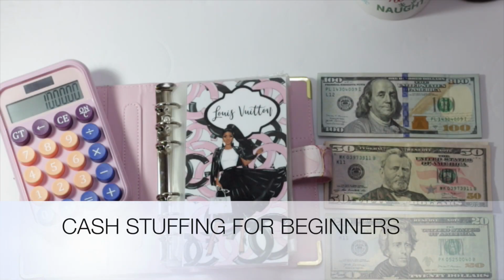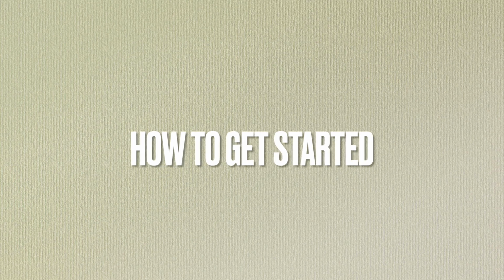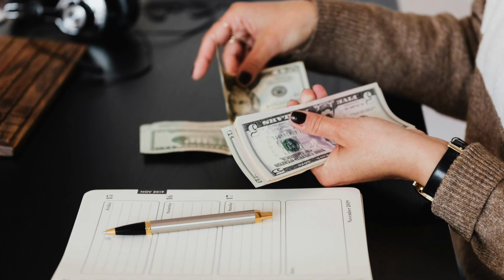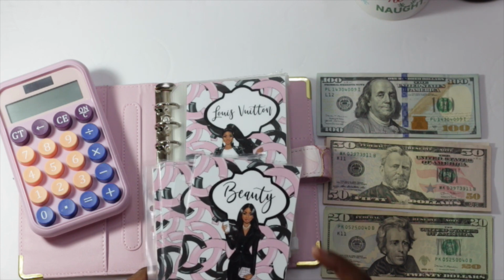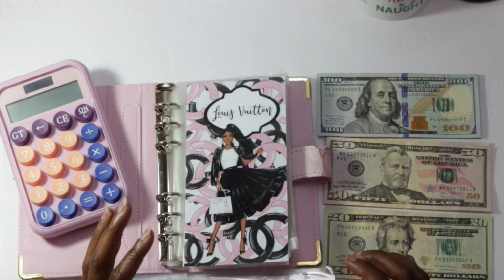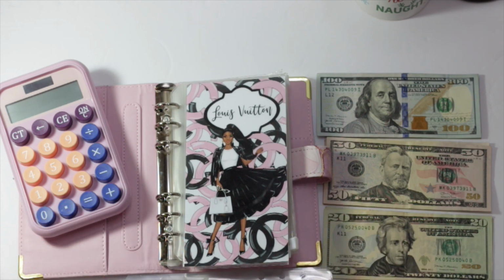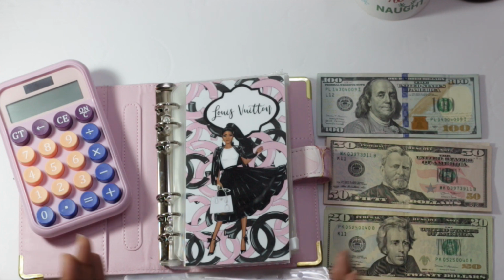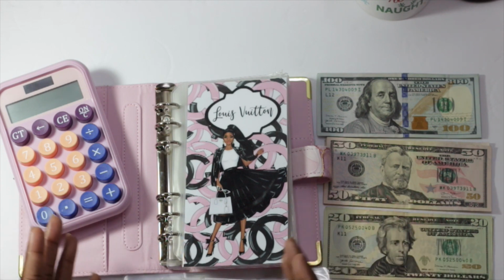Cash Stuffing For Beginners| How To Start Cash Stuffing!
How To Cash Stuff For Beginners using the cash envelope system.  This video shares how to start cash stuffing, the benefits of cash stuffing, and how to make cash stuffing fun.
Channels Mentioned: @ImperfectDollar and @bookishmammabudgets
Budgeting The Bacon
Amazon Classroom Wishlist
I am not a financial advisor, representative, or work for a financial institution.  I'm sharing what works for me on my financial journey.  Make sure you do your own due diligence and research what works best for you for financial investing.

Ways I Earn Money On Apps/Websites/Investing
Owala Stainless Steel Triple Layer Travel Insulated Tumbler
Penetrex Joint & Muscle Therapy
Google Chromecast w/ Google TV Streaming Stick
Desktop Vacuum Cleaner USB Charging
Silicone Gummy Bear Candy Mold
Unflavored Beef Gelatin
100% Organic Dried Elderberries
ASOKO Solar Porch Lights-Motion Sensor
ASOKO Led Closet Light, Dimmable Motion Sensor://amzn.to/3ubG1pU
Weilisi 10" Selfie Ring Light with Tripod Stand, 72''
ZuoZee Mini Binder-A8
USB 3.0 Hub 4 Port
Stylus Pen
Paperage Lined Journal Notebook
Crocs (Pink)
Rose Gold A6 Binders (2 pack)
Kids Travel Tray (Car)
Car Steering Wheel Tray
Mini Wireless Earbuds
(MommyTrader) My Investing Workbook on Amazon
(Mind Your Money) Budget Workbook
A6 Red Planner/Binder
A6 Binder Clear Cash Zipper Envelopes
A5 Cash Envelopes
150 1" Gold Round Scratch Off Stickers
Dummy Battery AC Adapter (Canon Camera)
Overhead Tripod-DSLR Cameras
Mini ATM Piggy Bank

S'more - I use S'more & get paid for using my phone. It's stupid easy. Download and get a bonus when you sign up

Dosh-$10 for you and $10 for me once you link a card to the app

Receipt Hog: 5 spins for you once you snap your first receipt.

0:00 Cash Stuffing For Beginners
0:17 Budget/Save/Prevent Overspending
1:34 Dave Ramsey Cash Envelope Method
2:02 How To Get Started With Cash Stuffing
6:39 Benefits Of Cash Stuffing
9:26 How To Make Cash Stuffing Fun
14:30 My Cash Envelopes